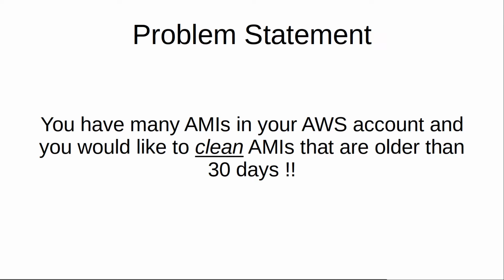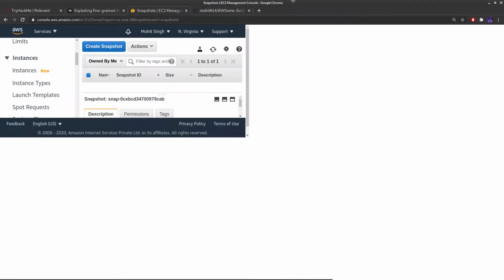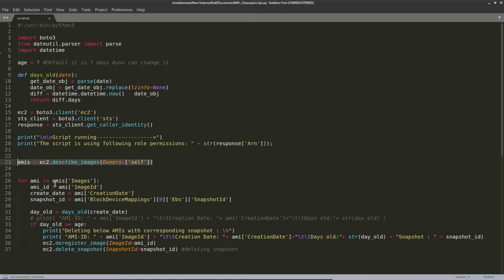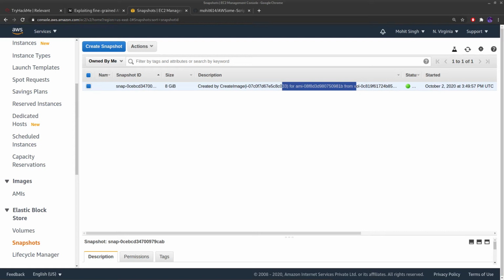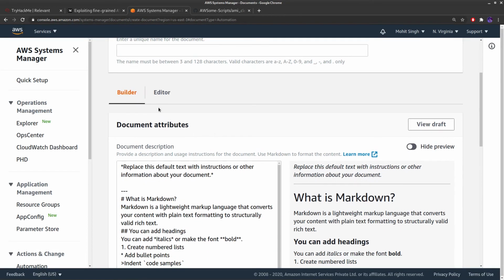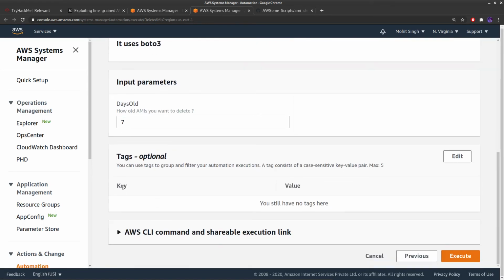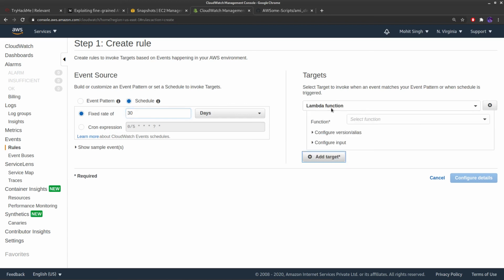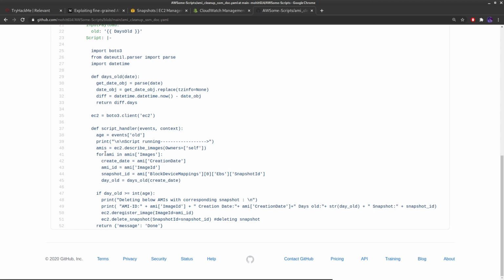How to perodically clean old AMIs in AWS | Boto3 Script | SSM Automation Document | Walkthrough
- Automation to delete older AMIs and corresponding Snapshots periodically.
- Here we are triggering the SSM automation document using Cloudwatch Events.

How to Create IAM role for SSM Automation

Disclamier:
There are many other ways of doing so, this is just one  way.